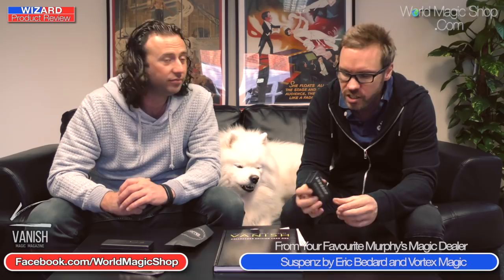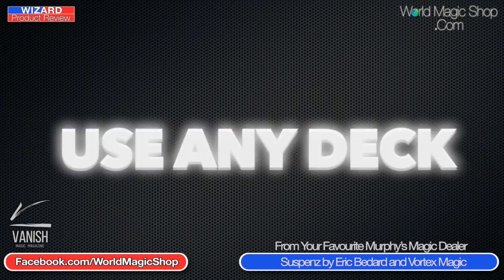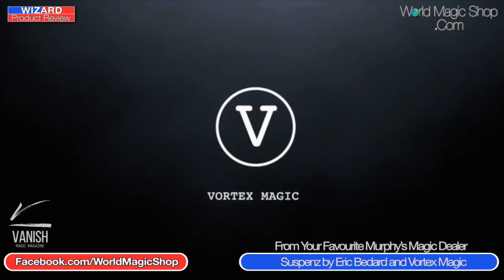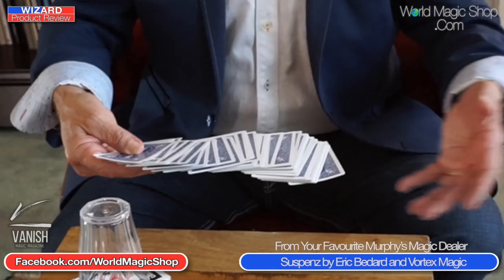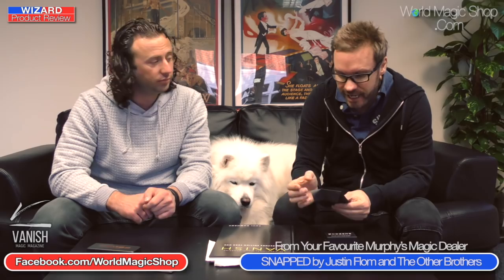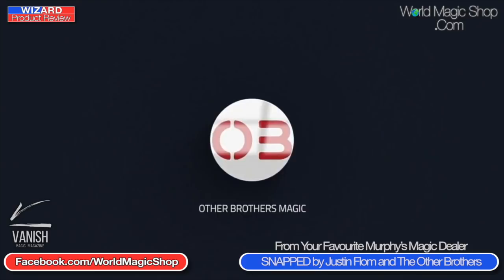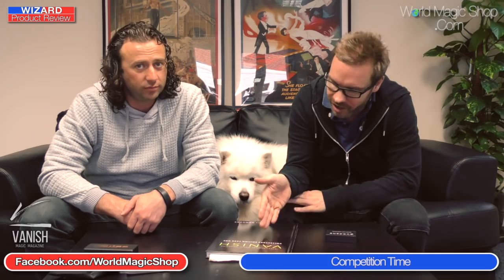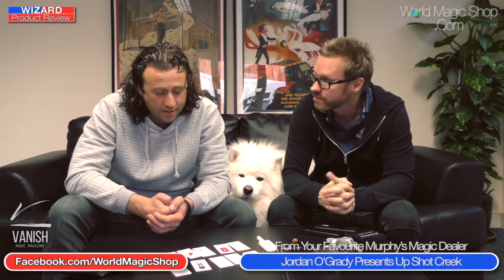The Wizard Product Review 21-11-18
The Wizard Product Review

Leave us a comment about Vanish Magazine to win that great prize!

Also this week Sean Heydon & David Penn take look at some of the latest magic that has made it into the review pile.

Suspenz by Eric Bedard and Vortex Magic
SNAPPED by Justin Flom and The Other Brothers
Smooth by Nicholas Lawrence
Jordan O'Grady Presents Up Shot Creek